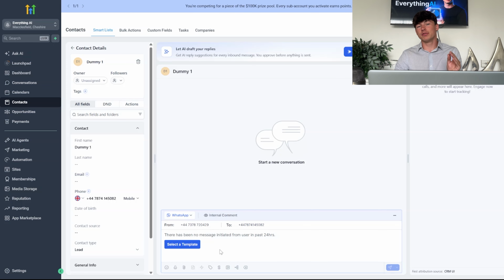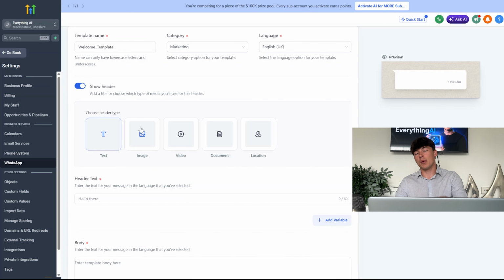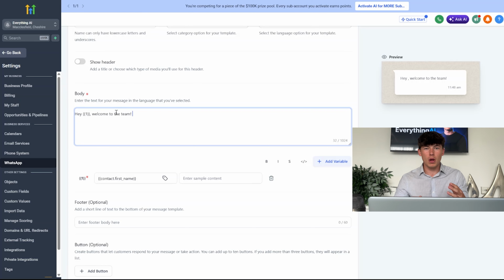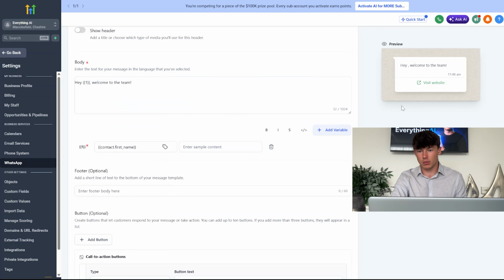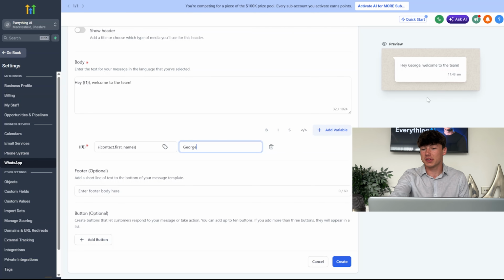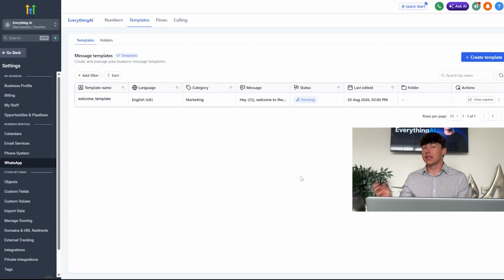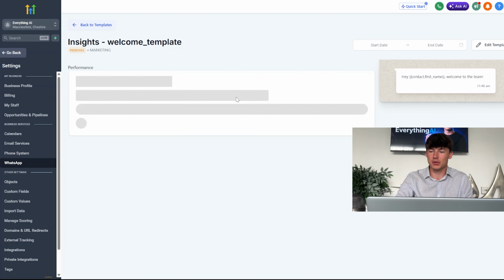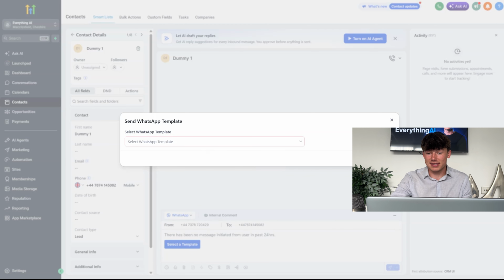How to Create Marketing & Utility Templates in GoHighLevel (2026 Update)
In this video, I walk you through how to create both marketing and utility templates inside of GoHighLevel and how to use them effectively.

PLUS 2 hidden features that no one else knows about...

Timestamps:
00:00 Building your Template
04:09 Hidden Feature 1
04:47 Hidden Feature 2
05:15 How to use templates
06:12 Free Bonuses